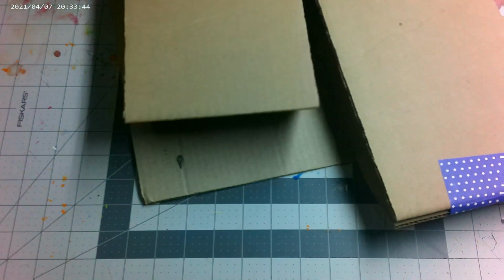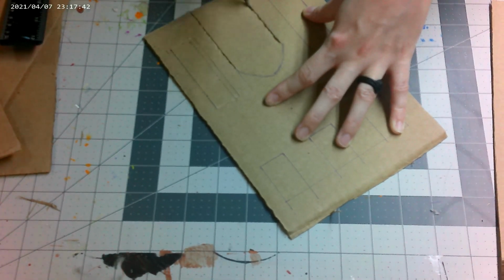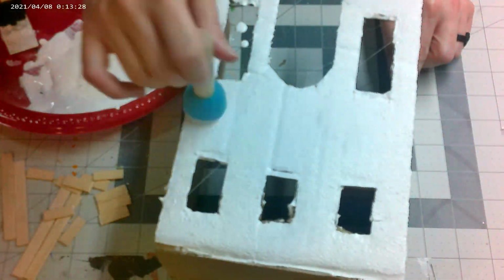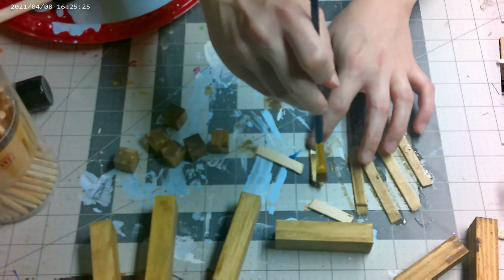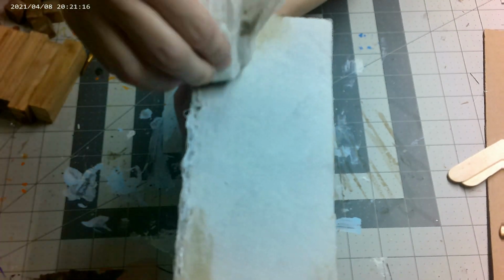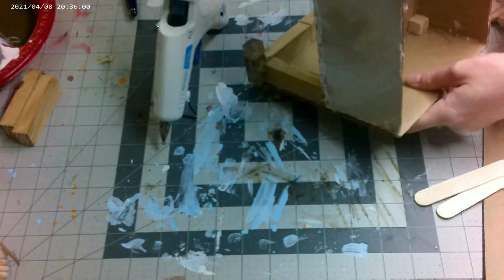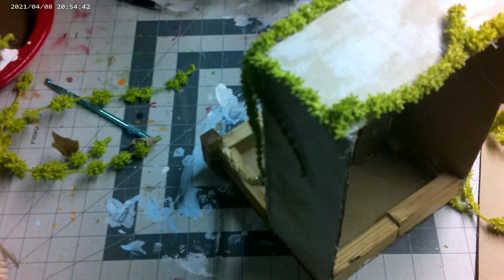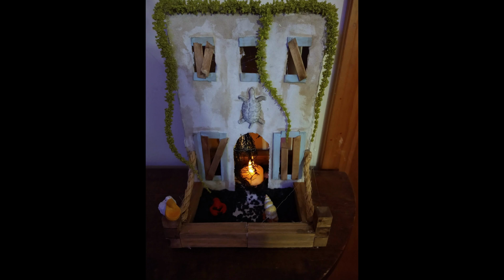Abandoned Beach House! Cheap and Easy DIY!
I was craving abandoned spooky vibes but didn't want to throw summer completely out the window. Made using cardboard, jenga blocks, popsicle sticks, small wooden cubes, hot glue, fake floral, sand and rocks.

Be inspired. Stay Spooky.